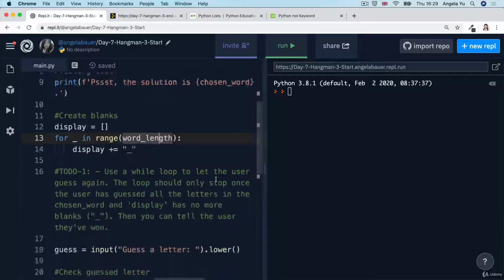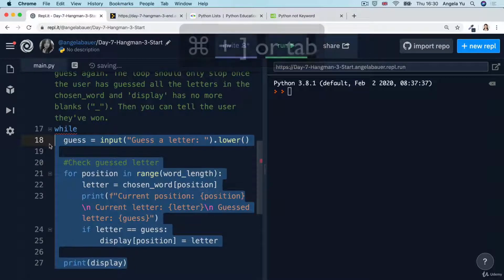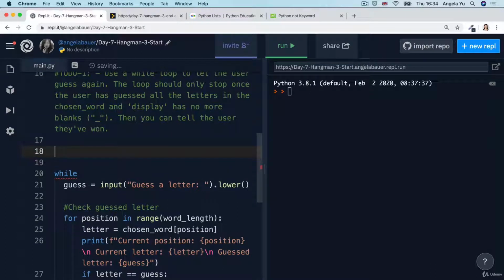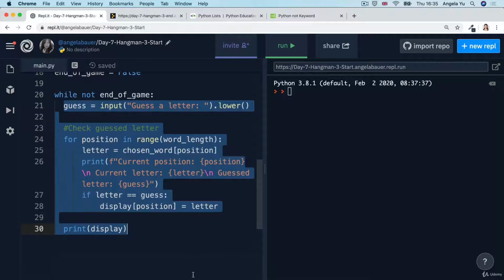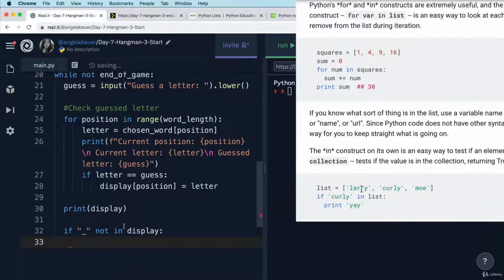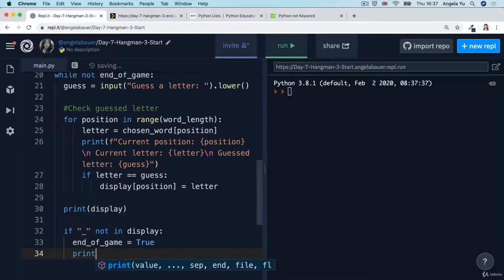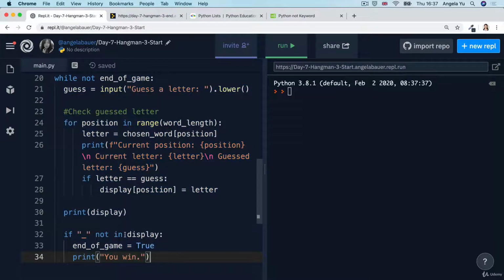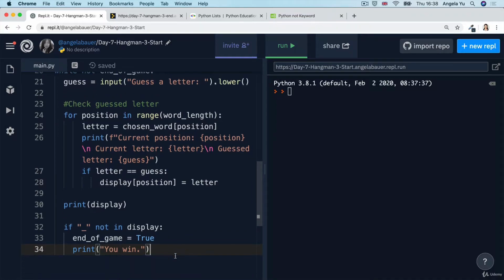Challenge 3 Solution - How to Check if the Player Won | 100 Days of Code: Python Pro Bootcamp